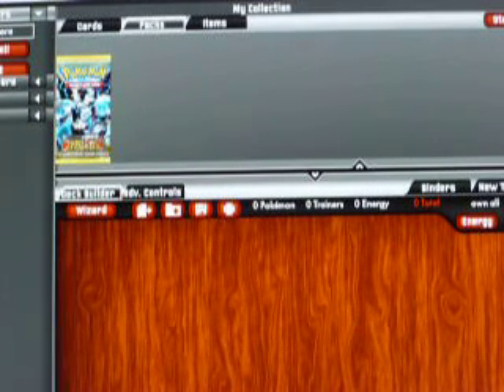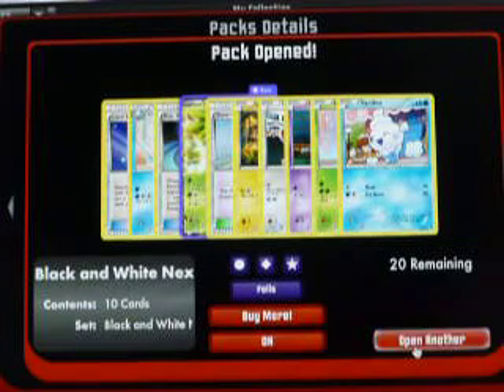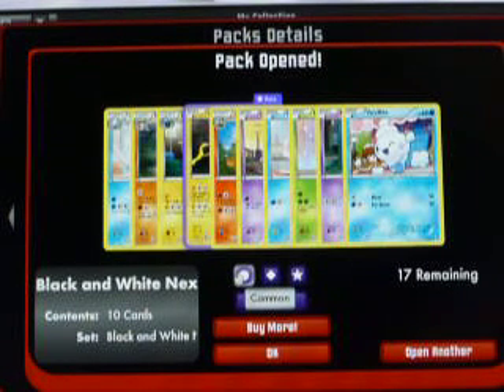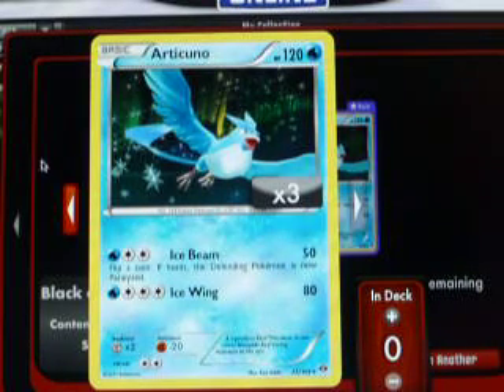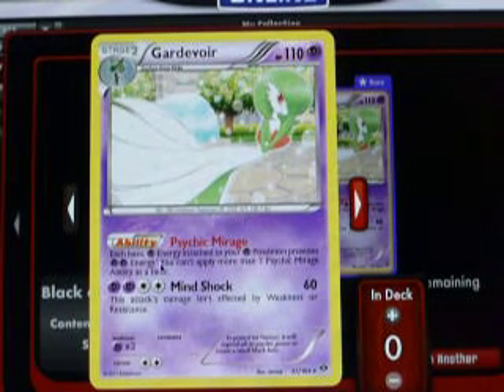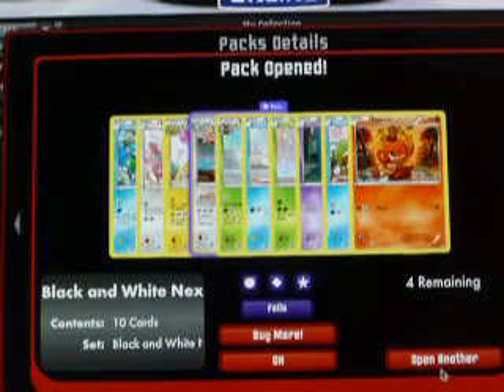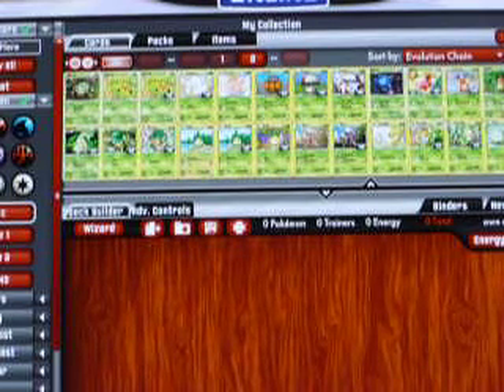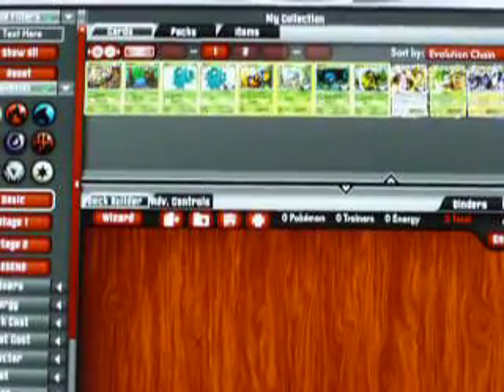super online tcg pack opening